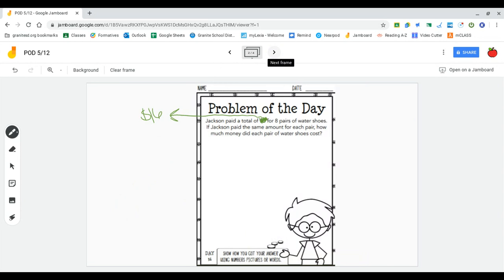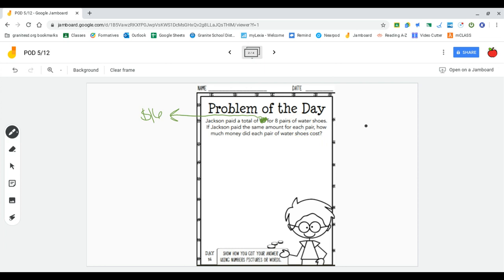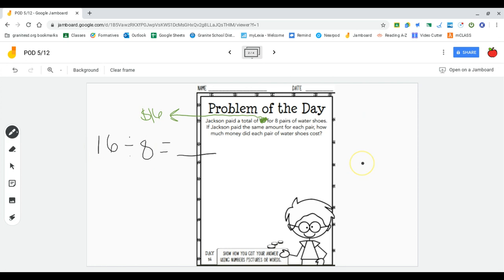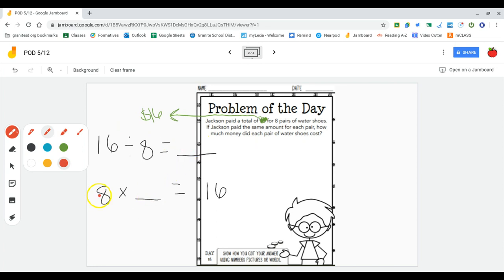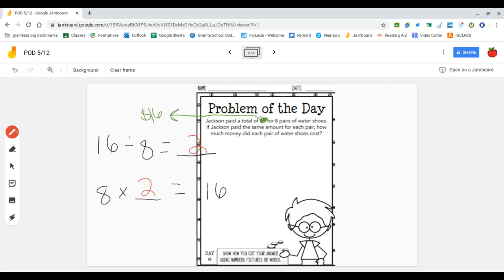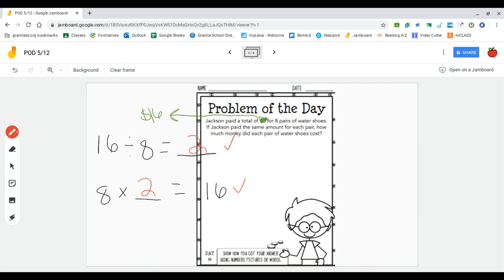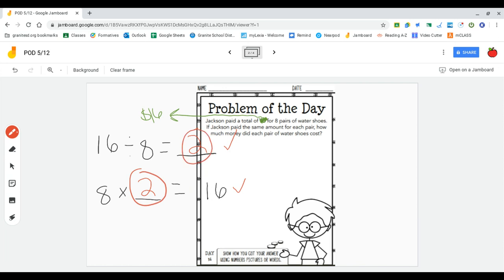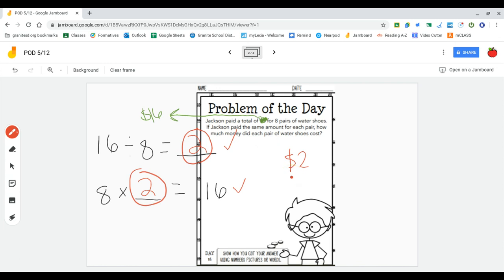POD 34 3rd Grade